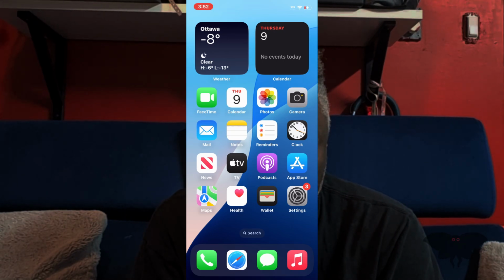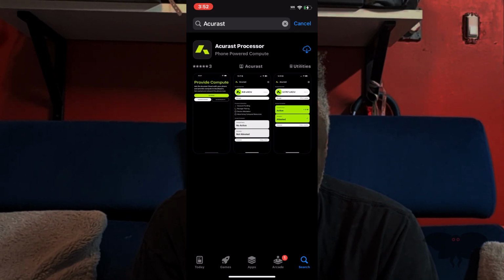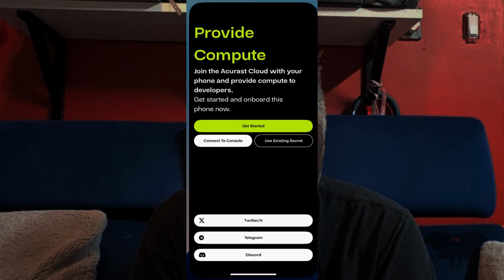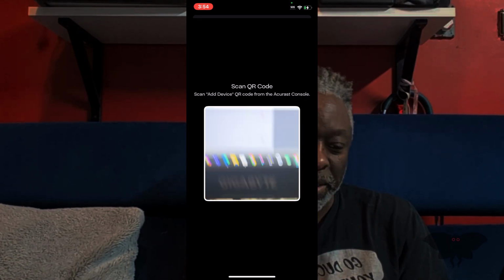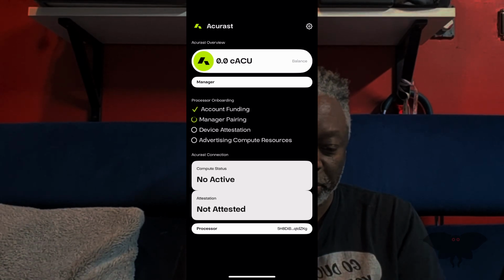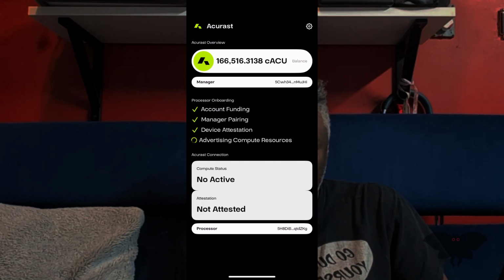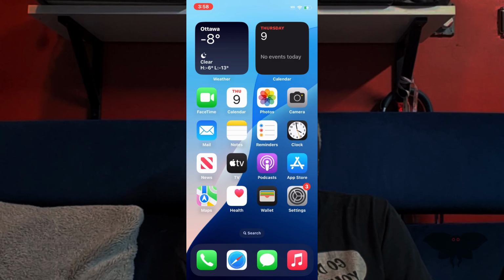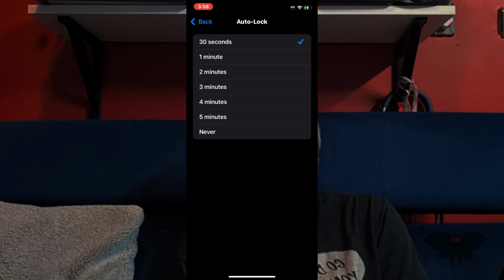How to Install Acurast on Your iPhone | Start Earning Crypto Today!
Ready to start earning crypto from your iPhone? 📲 In this video, I'll show you how to install Acurast step by step so you can begin mining effortlessly! Don't miss out on this easy passive income opportunity.